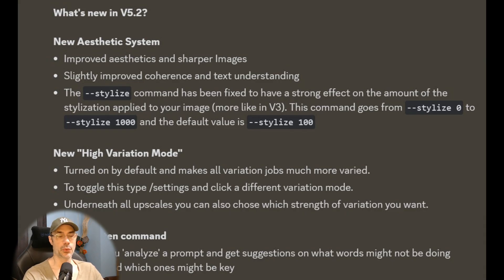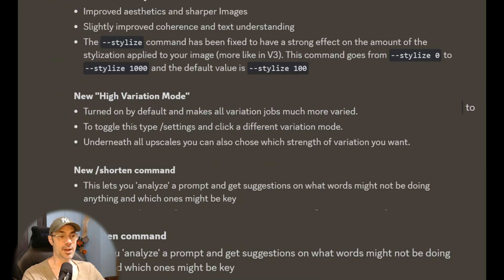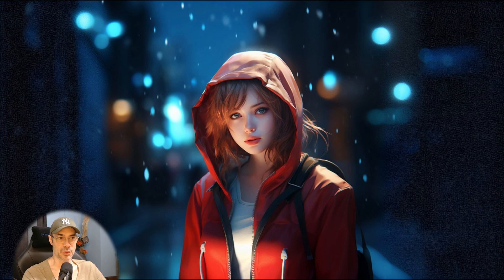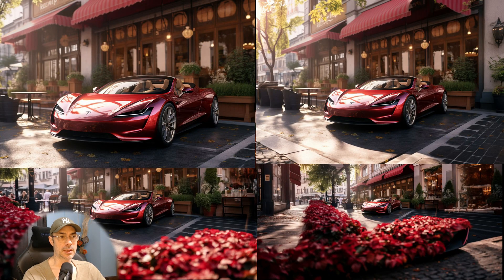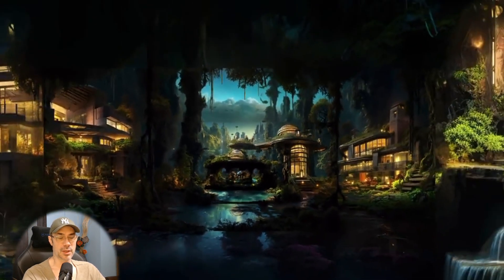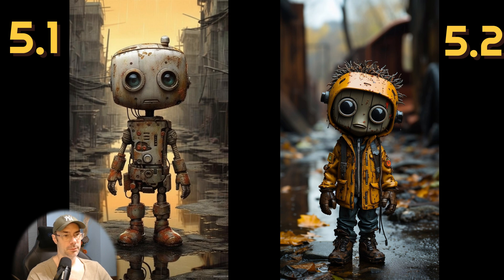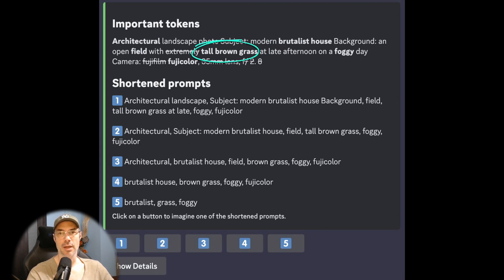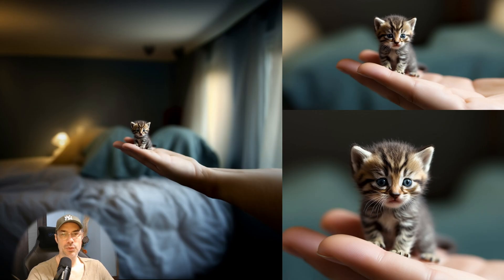Midjourney 5.2 is here! And packs a game changing prompt feature.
Midjourney 5.2 is here, small update but potent, thanks particularly to the 'shorten' feature that will change the way you prompt, along with other useful additions.

for more up to date information.